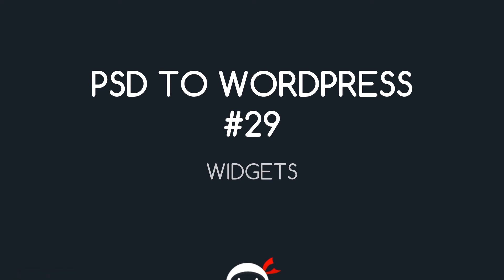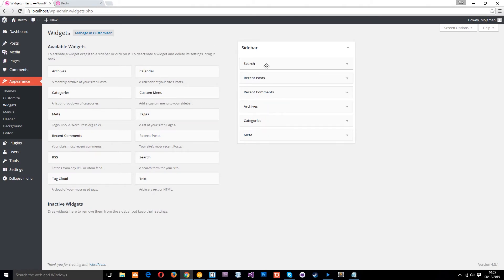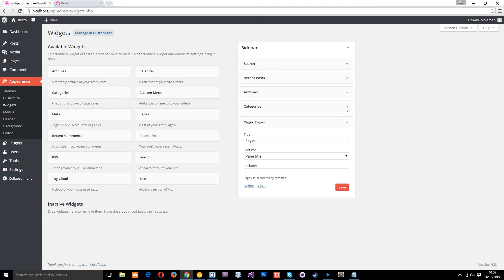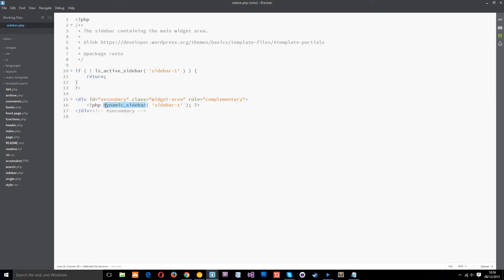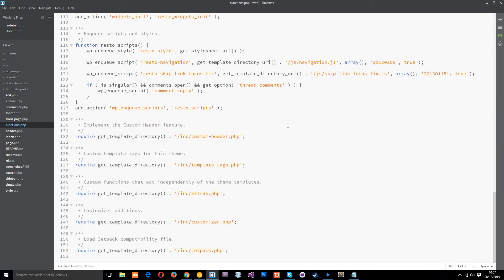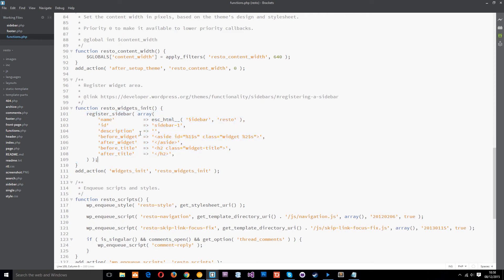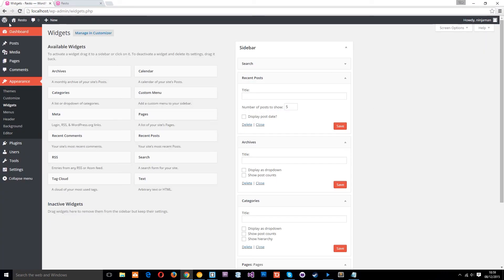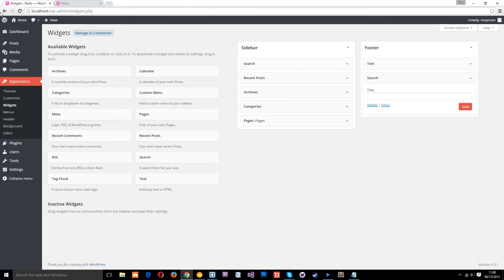PSD to WordPress Tutorial #29 - The Sidebar & Widgets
Yo gang, in this WordPress theme tutorial I'll show what widgets are and how to add/remove them from the sidebar. The sidebar is what's known as a 'widgetized area' which means we can add widgets in that part of the code via the admin area. We can add extra widgetized areas in our theme, and I'll show you how in this tutorial.

Social Links